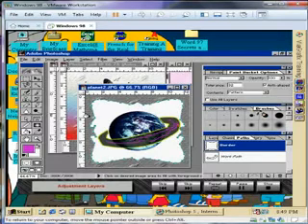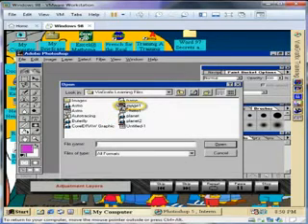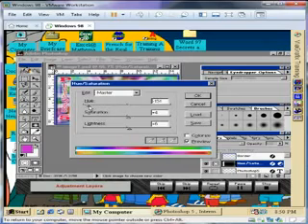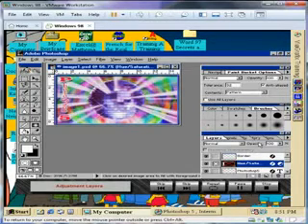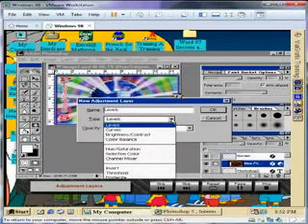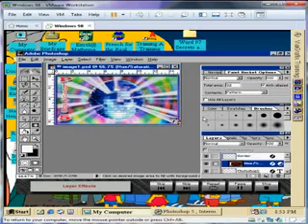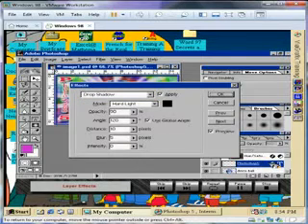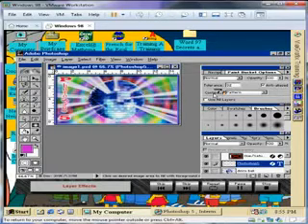Viagrafix: Teach Yourself Photoshop 5 Intermediate - Chapter 5, Section 1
Viagrafix: Teach Yourself Photoshop 5 Intermediate
Chapter 5: Layer Effects
Section 1: Adjustment Layers and Layer Effects